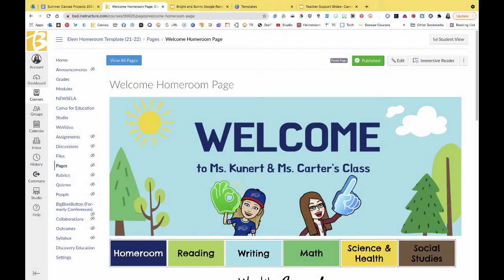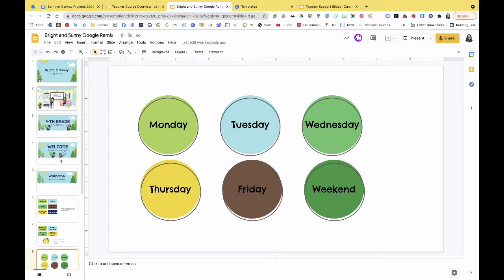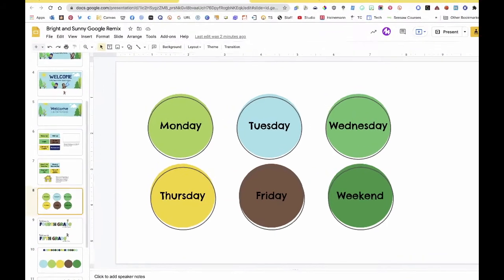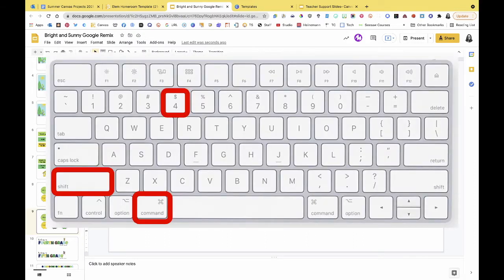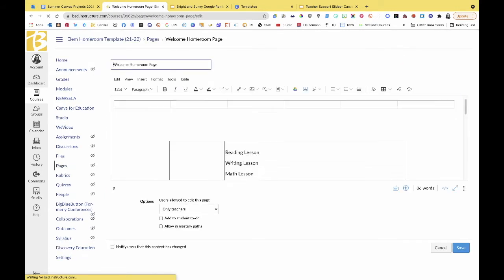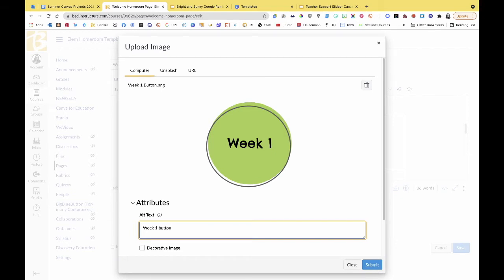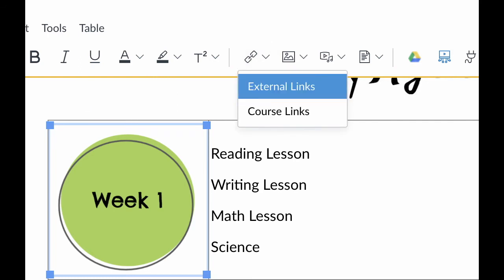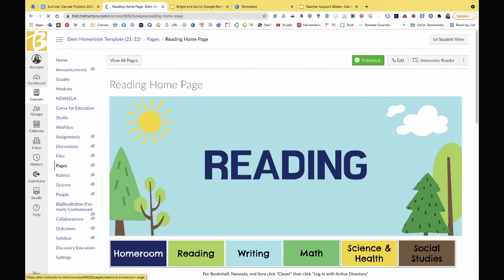How to Create a Button for Canvas Courses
We go quickly through how to make a button using google slides, the process is the same with canva.